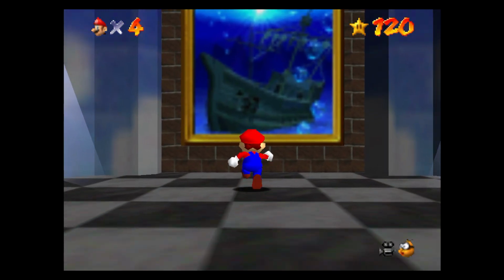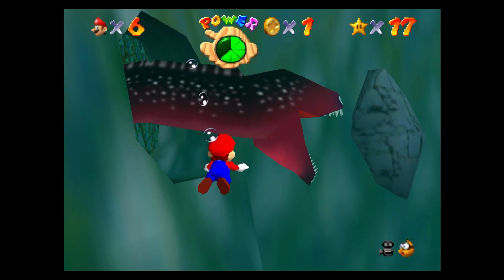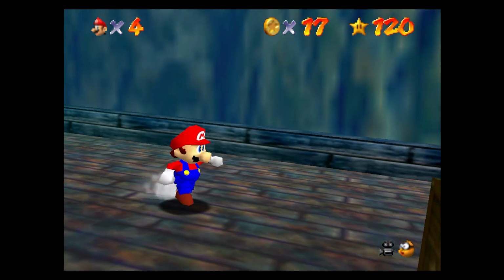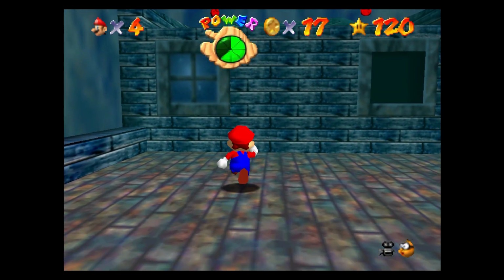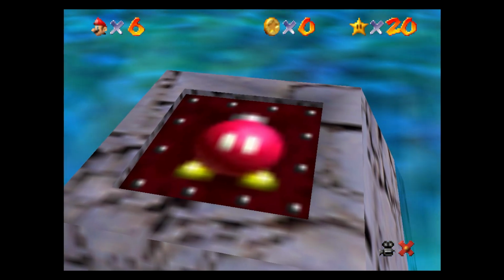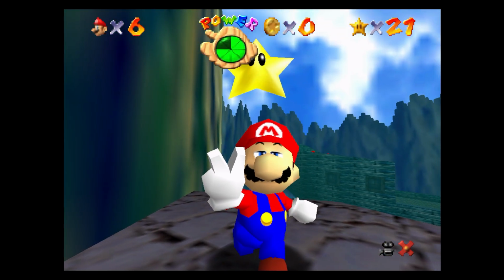Jolly Roger Brainrot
Unagi the Eel
Jolly Roger Bay

Yeet